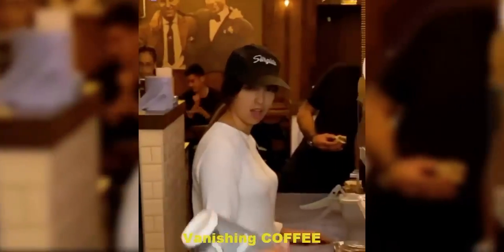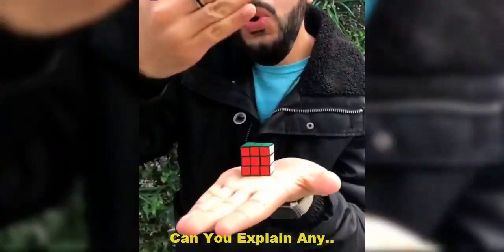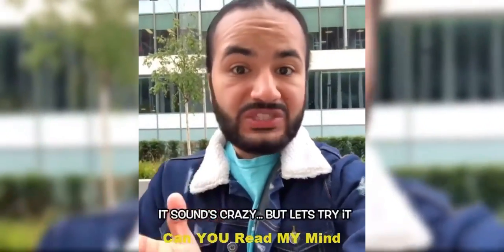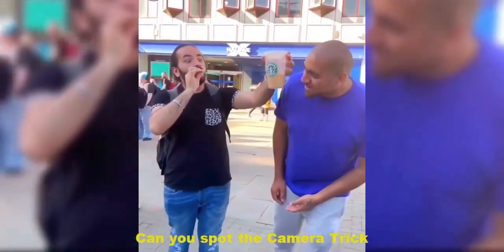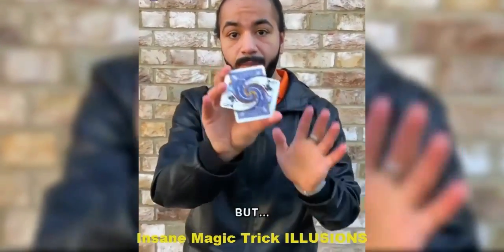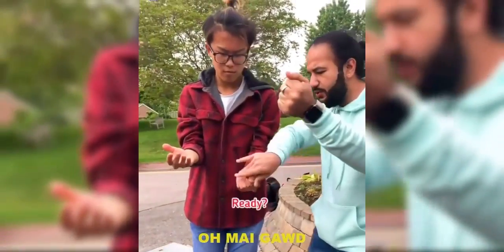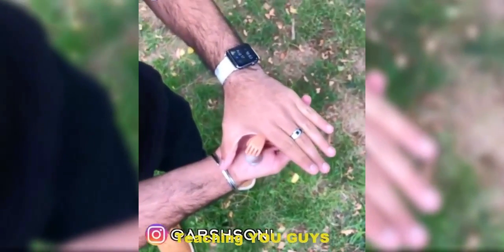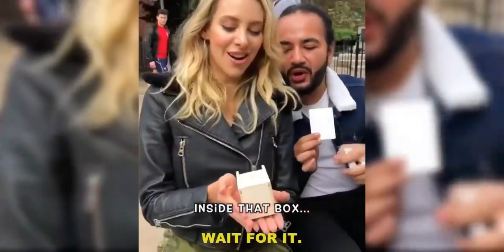Best ArshSoni Magic Videos 2019/ New ArshSoni Magic Videos-Funny Compilation